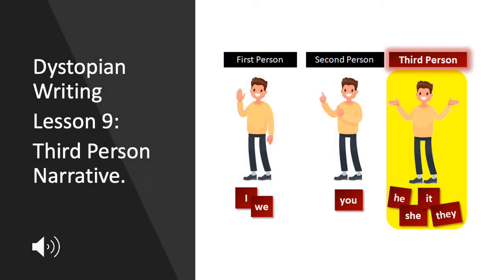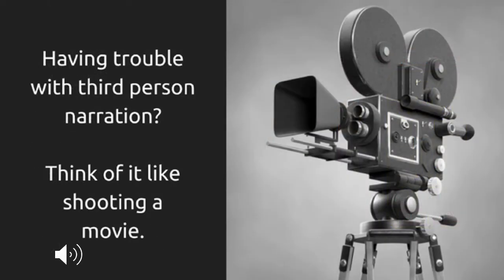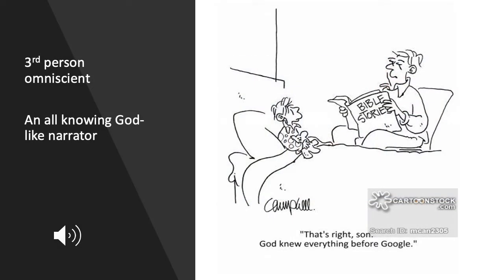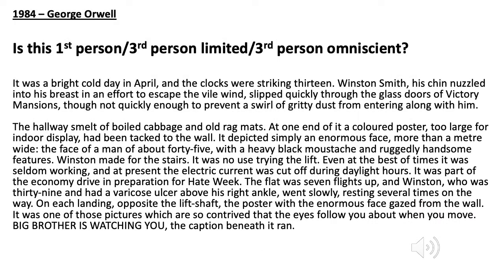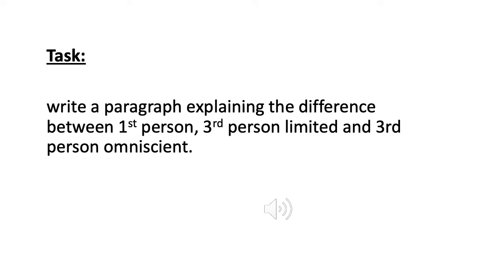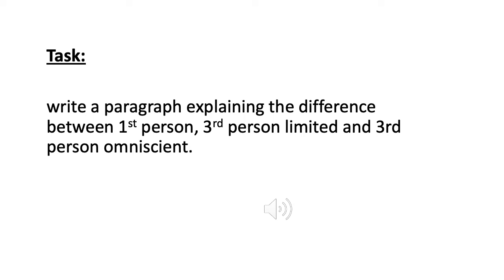Lesson Nine - Dystopian Fiction